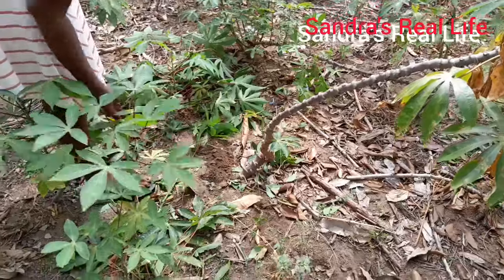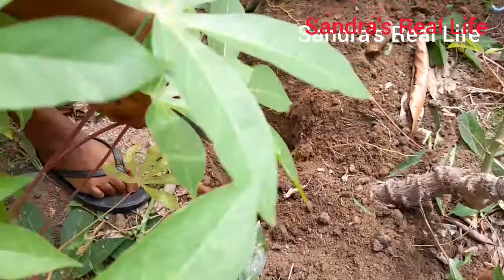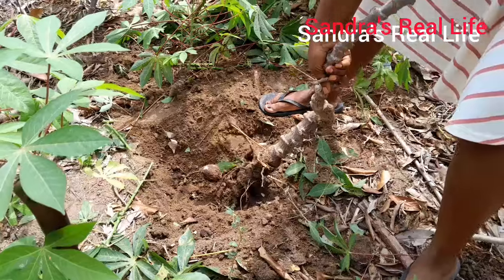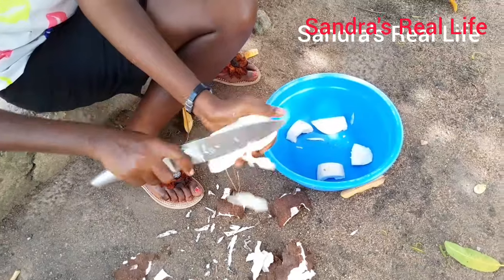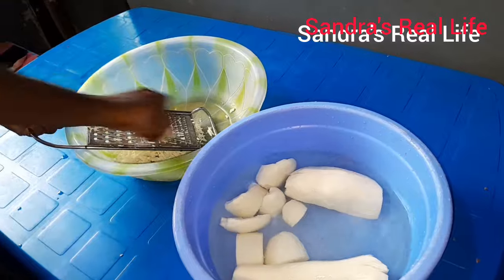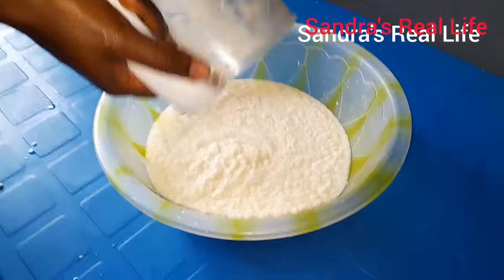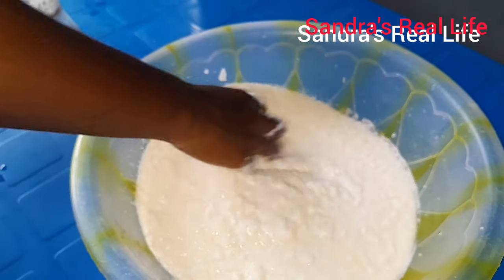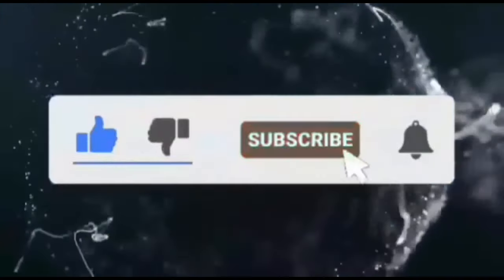How to prepare cassava doe/puree at home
how to prepare cassava doe how to prepare cassava puree how to cultivate cassava how to plant cassava how to peel cassava how to mix cassava doe and corn doe,Sandra's Real Life, personal vlog,Ghana blogger Ghana blogger